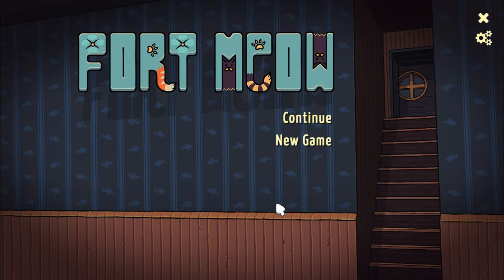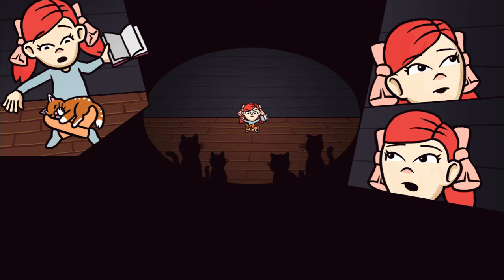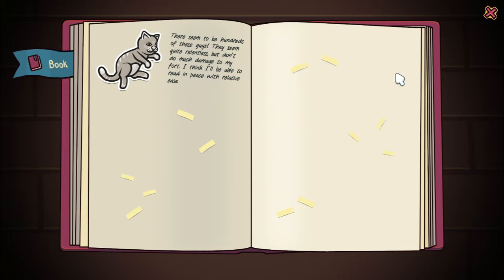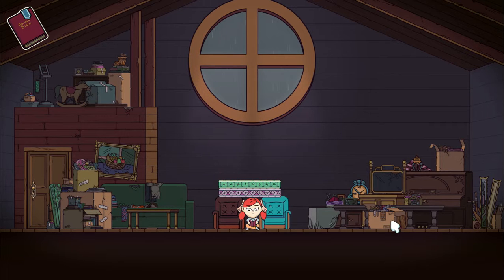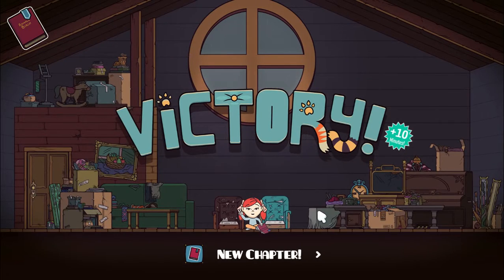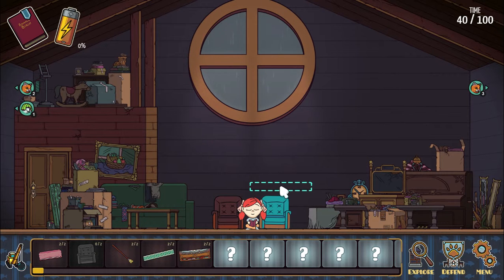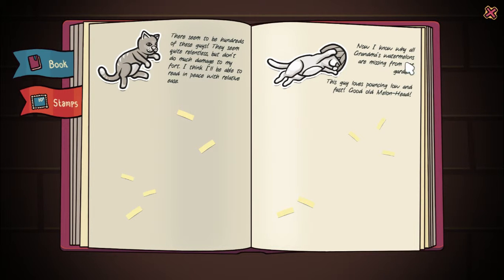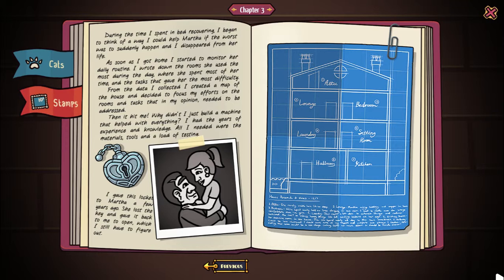Fort Meow - CATS EVERYWHERE!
A tower defense game involving furniture and cats! Lots and lots of cats!

Developer: Upper Class Walrus
Publisher: Surprise Attack